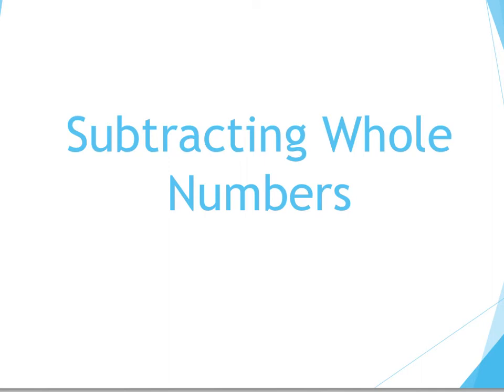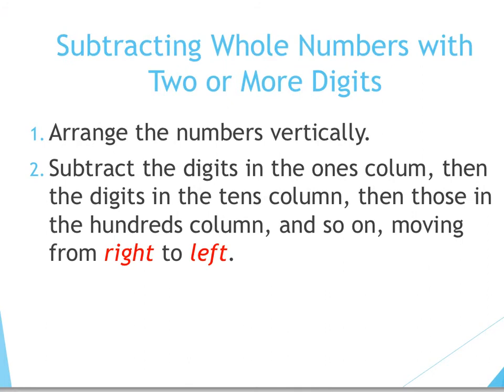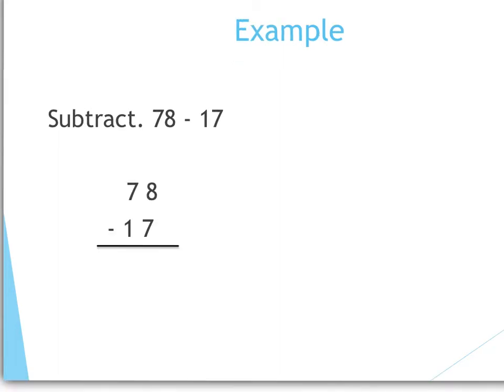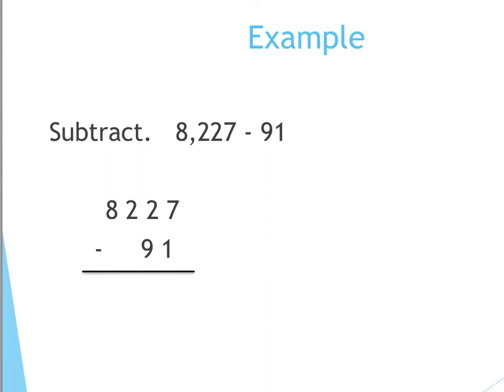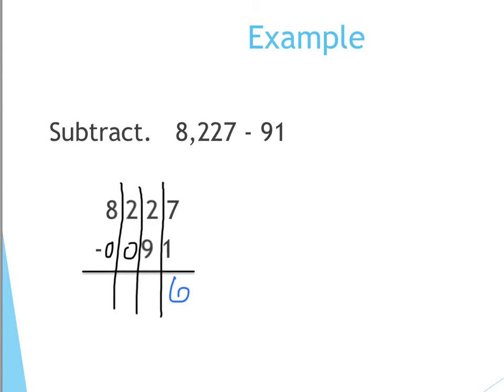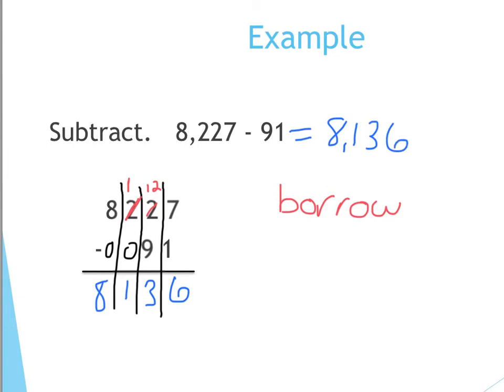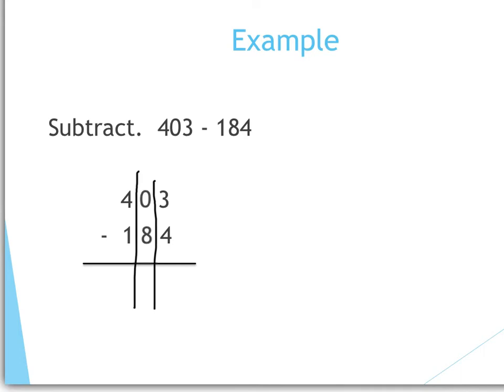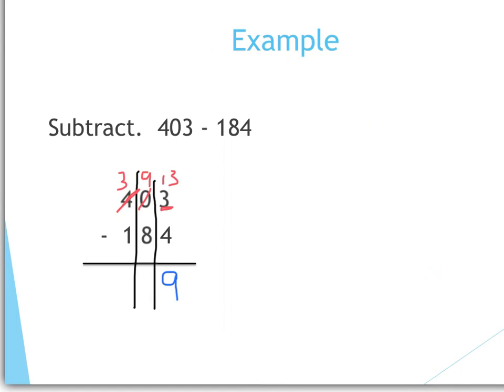B. Subtracting whole numbers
Subtracting of whole numbers.